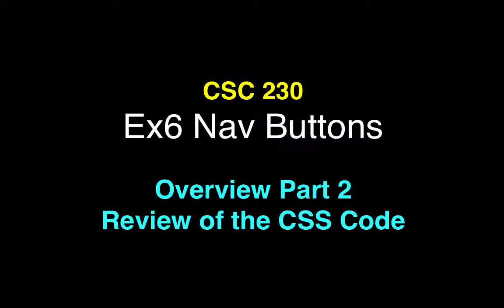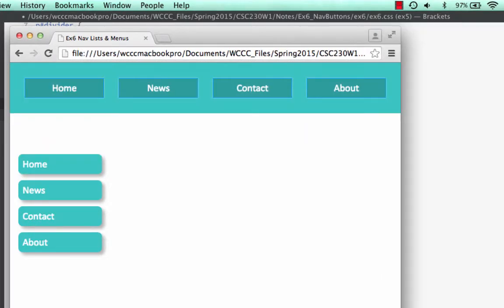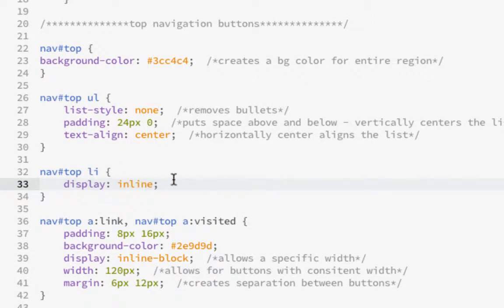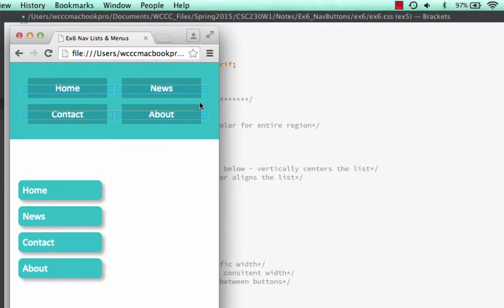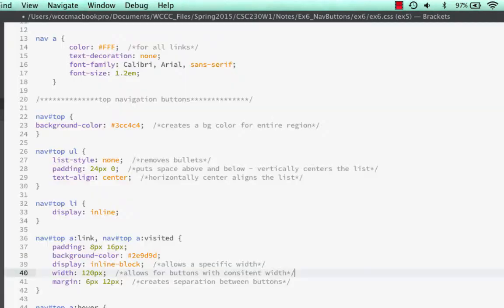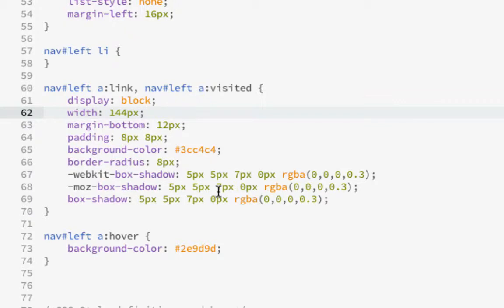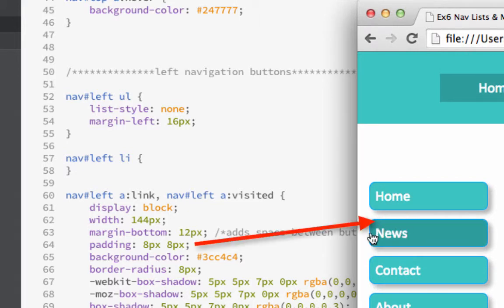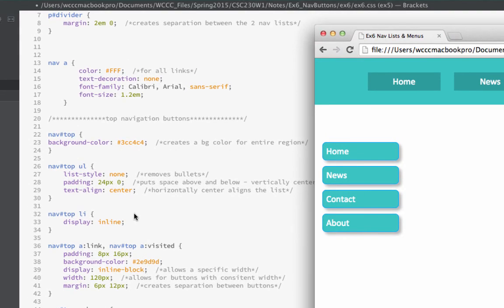Ex6_NavButtonOverview_Pt2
Ex6 Nav Buttons - Overview Part 2
Review of the CSS Code